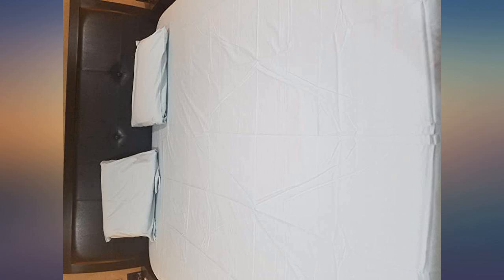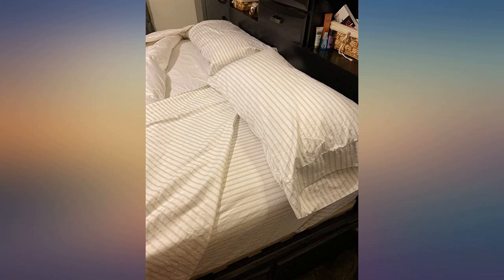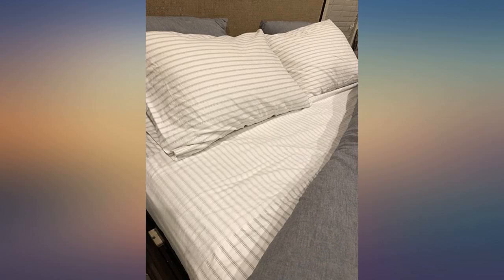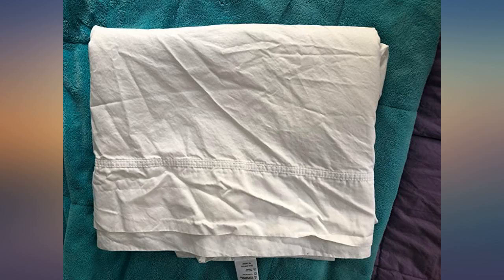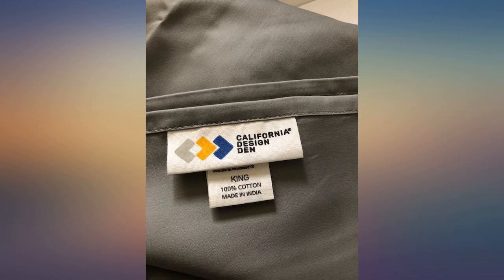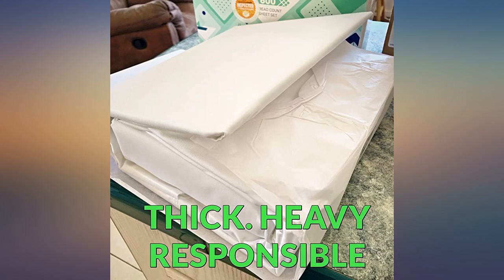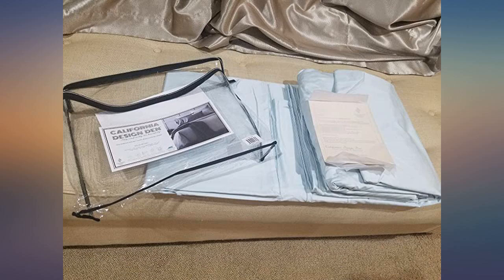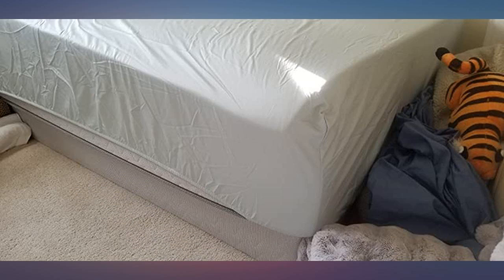California Design Den 600 Thread Count 100% Cotton Sheets – Light Grey Extra Long-Staple C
Main Features:
100% Natural Cotton, Soft and Crisp Sheets, Free from Harmful Chemicals. Eco-friendly, skillfully woven luxe-style sheets that are on par with hotel quality bedding. Expertly crafted in India. Buy Matching Extra Pillowcases ASIN: B079WZRPRH. HIGHEST QUALITY BEST COTTON SHEETS IMPROVED VERSION: If you love the feel of luxurious hotel sheets & crisp pillowcases, you’ll adore our 600 thread count sheets. We use fine yarns made with 100% extra long staple cotton fiber & a gorgeous sateen weave. Our sheets get softer with each wash, lifetime softness, resist fading, they’re incredibly eco-friendly. Premium cotton yarns ensure sheets of the utmost comfort with detailed hem styling. Also available in Twin, Full, King & Cal King sheets.. KING Size Luxury 4-Piece Bed Sheets Set - Each set includes 1 Flat Sheet, 112" W x 102" L; 1 Fitted Sheet, 78" W x 80" L + 16" with Deep pocket on fitted sheet with superb all around elastic to fit low profile foam and tall mattresses; and 2 King Pillowcases, 21" W x 40" L. Highest quality dye materials are used for fade resistance. Recommended for regular wash. HIGH QUALITY SHEETS THAT RESIST WRINKLES AND FADING - Made from top notch materials, our cozy bed sheets are machine washable and retain color over time. Each fabric is tested for various durability features such as no-pilling, low shrinkage, and color fastness to be defect free and finally packed for shipping. To improve durability, warm wash and light dry. But, make sure you take out the sheets right after the cycle ends and spread it on the bed or fold immediately to avoid wrinkles.. LIVE RESPONSIBLY WITH ETHICALLY MADE LINENS - Our sheets aren’t made by machines alone. They require the expertise of workers, whom we value for their part in our brand. Our bed linens are ethically manufactured in a certified, socially complaint and awarded factory that supports more than 300 working families.. 100% SATISFACTION GUARANTEE - Our products are backed by incredible customer service to make sure your satisfaction is guaranteed. If for any reason you don't love our bedsheets, you can return them within 30 days for a full refund as per Amazon guidelines. Our high-quality designs match any decor and make the ultimate gift idea for men and women, Moms and Dads, Valentine's - Mother's - Father's Day and Christmas. Best for any room in your house - bedroom, guest, kids room, vacation home